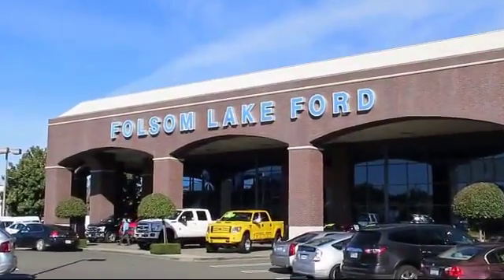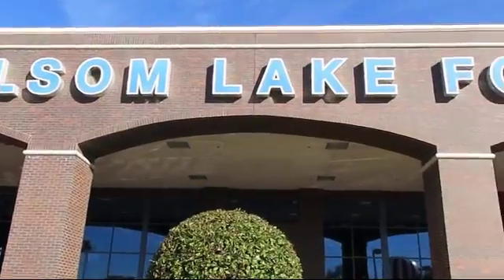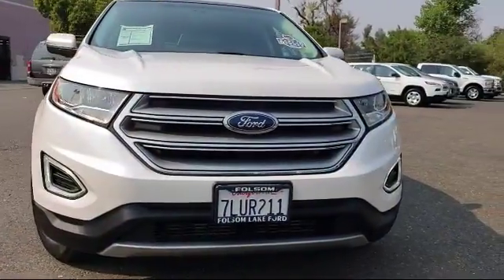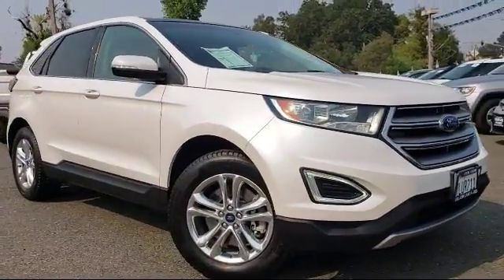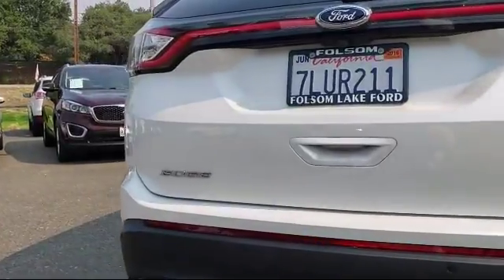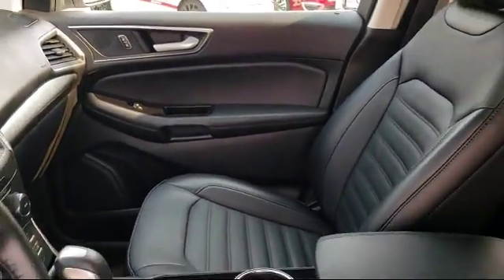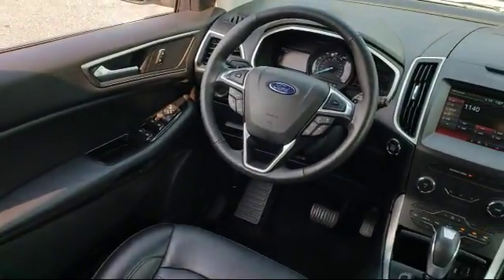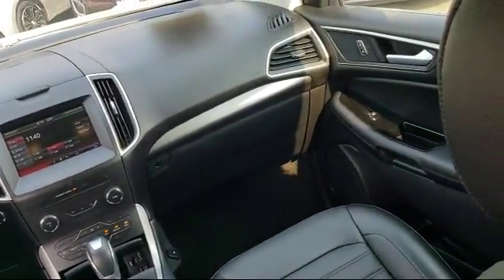2015 Ford Edge Sport Utility SEL Folsom Sacramento Roseville Elk Grove El Dorado Hills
2015 Ford Edge Sport Utility SEL Stock Number: P32710 Vin:2FMTK4J92FBB34314.

12755 Folsom Blvd.